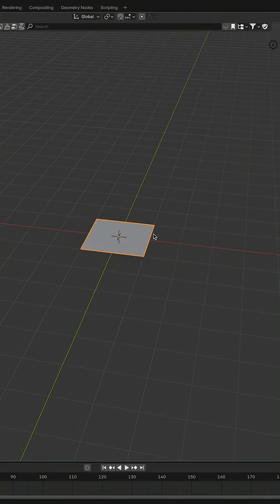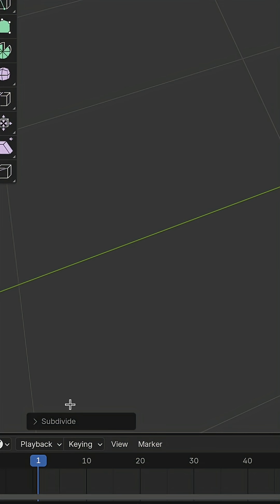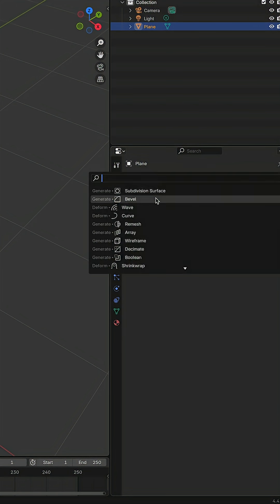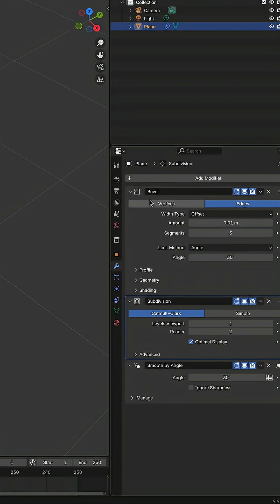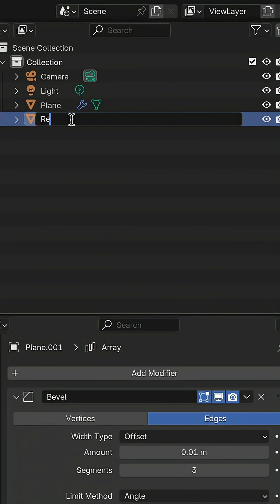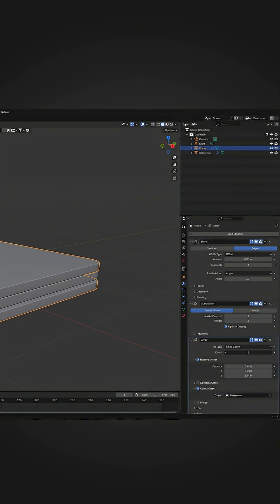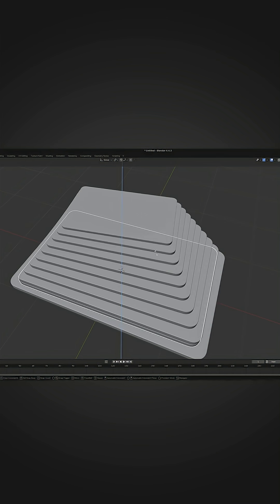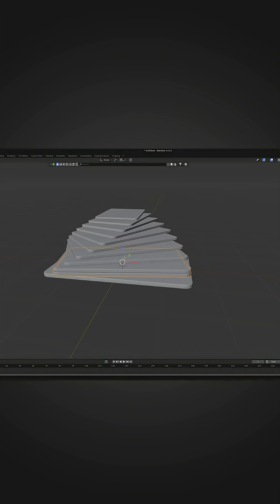Create This Cool Animation in Blender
Want to learn how to make this stunning animation in under 1 minute? Perfect for motion designers, 3D beginners, and anyone exploring Blender tricks.